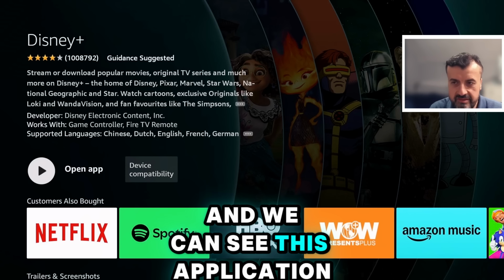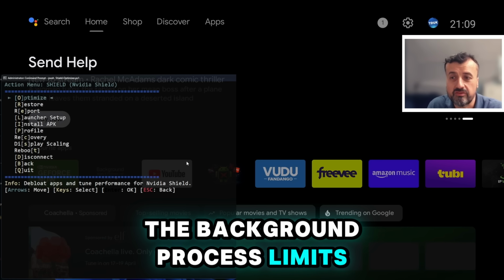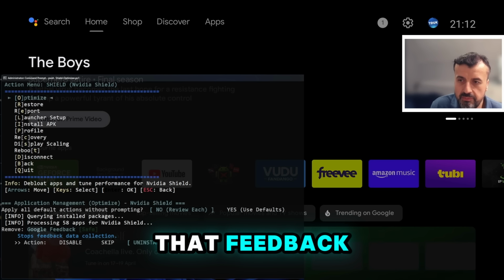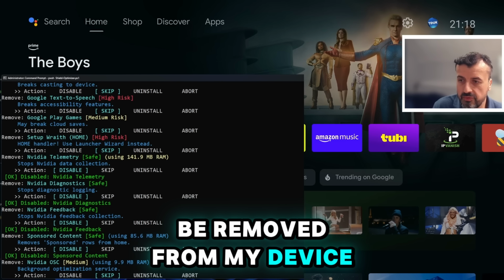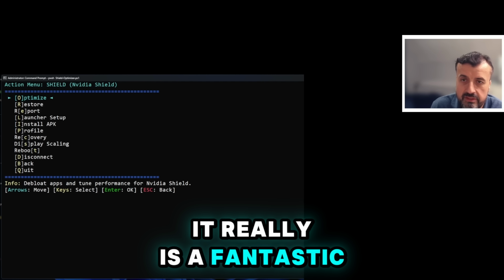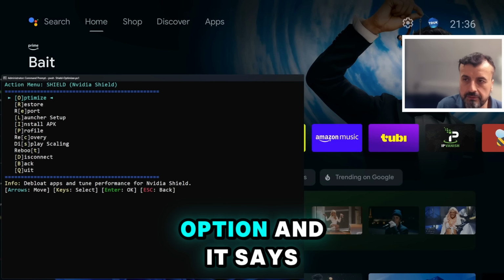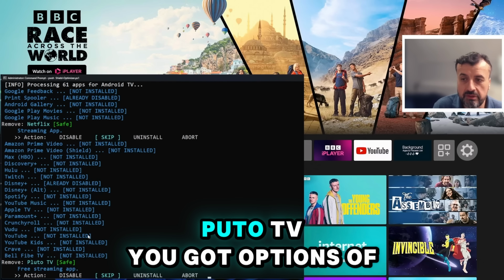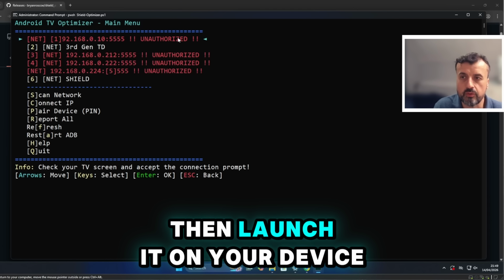🔴This Fix Makes Firestick & Android TV Faster (2026)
If your Firestick, Shield TV, Android TV or Google TV is running slow, this debloat toolbox helps remove junk, speed up performance, and make your device feel much faster in 2026.